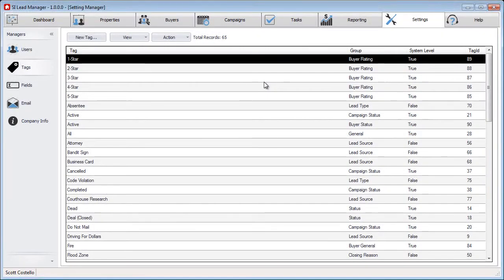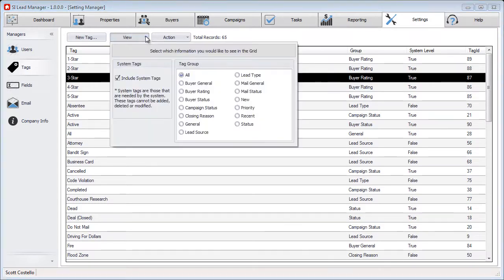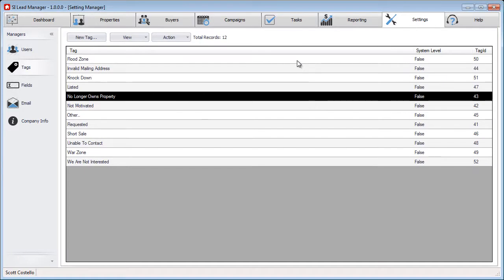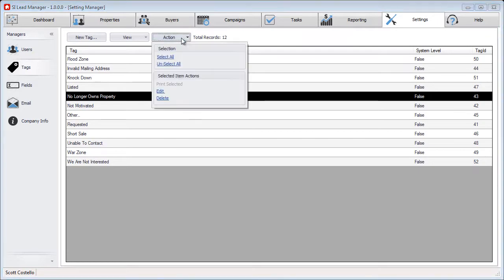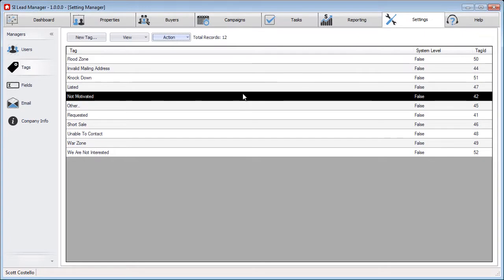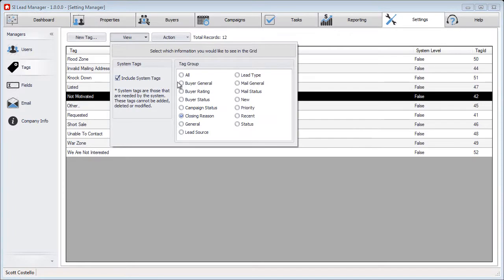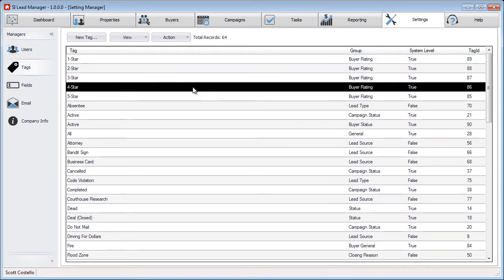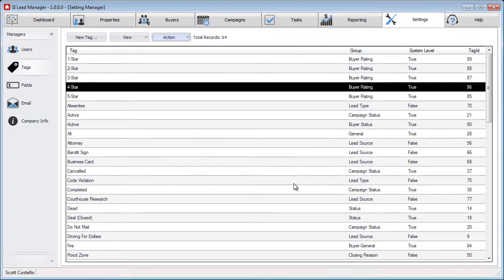SILMv7 - Tutorials - Tags - Delete a Tag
Video Tutorial for SI Lead Manager v7 showing how to Delete a Tag from the system.